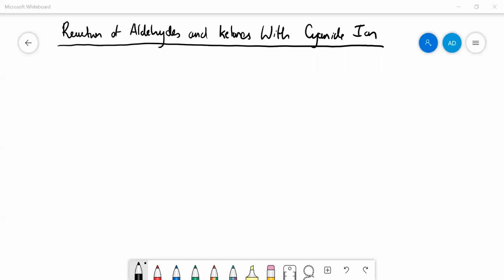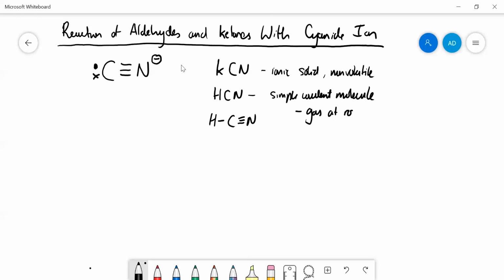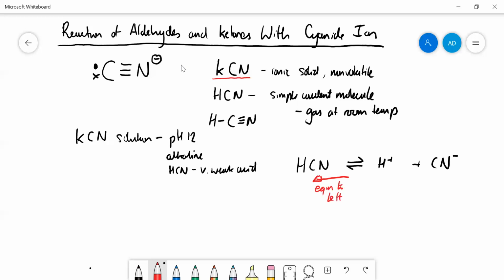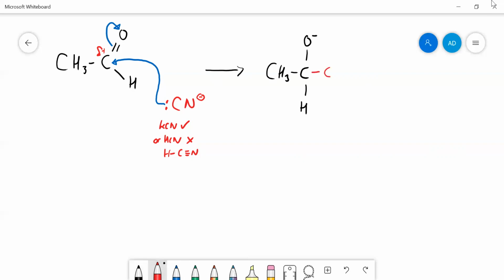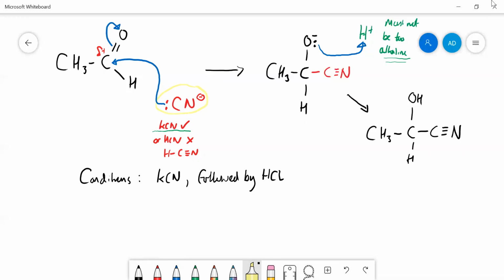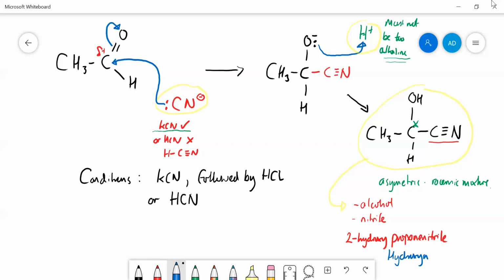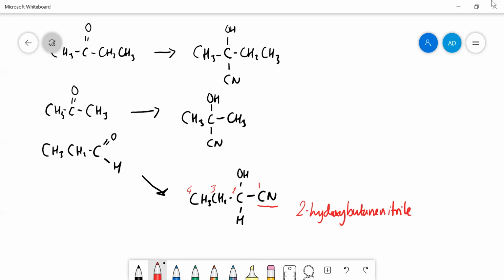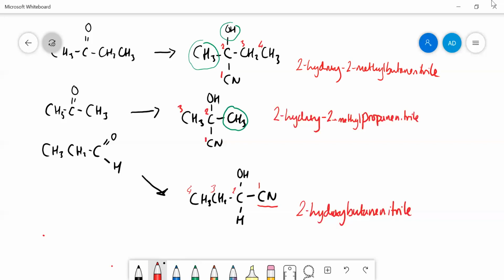3.8 Aldehydes and Ketones No 4 Cyanide Addition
The cyanide ion can add across a carbonyl group. If KCN is used as the reagent then some HCl must be added. The video explains the reasons for this. Thinking about this will help you improve i. your understanding of this mechanism ii. your understanding of acid/base reactions iii. ensure you know the correct conditions for the reaction.